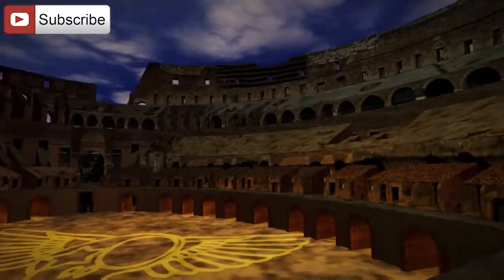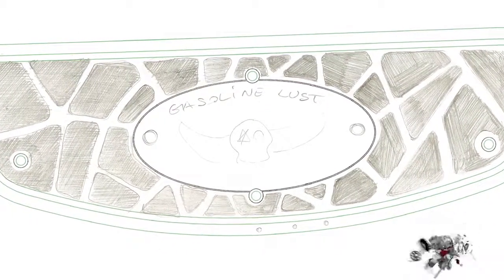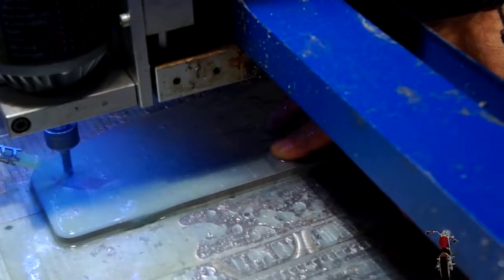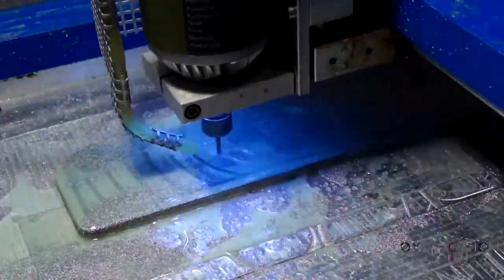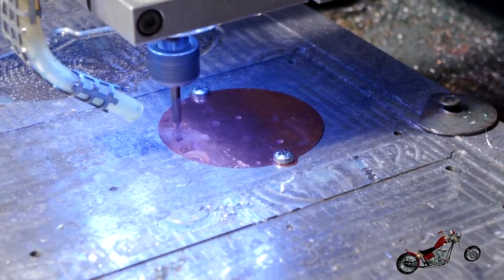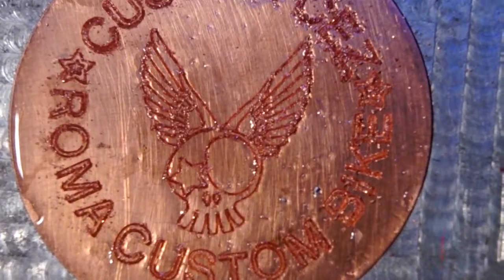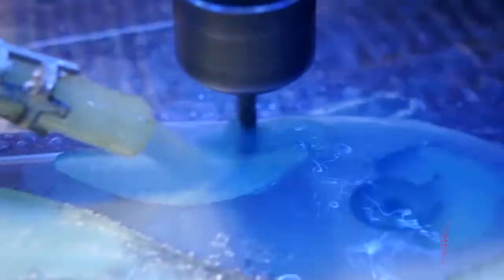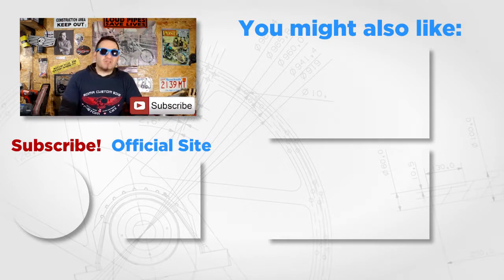How to CNC footboards for a Harley Davidson bike - Roma Custom Bike ep 20 part 1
In this episode we'll be making some new diy custom foot boards using aluminum, copper, brass and a CNC machine.

Available in three models: Loop, Straight and Flame Style with your choice of copper or brass custom engraved medallion.

After machining the parts are powder coated for a long lasting finish.

What did we do:

- Design considerations
- Work area set up
- Machining of the aluminum footboard
- Machining of the copper medallion
- Machining of the brass medallion
- Polishing
- Installation on Harley-Davidson motorcycle